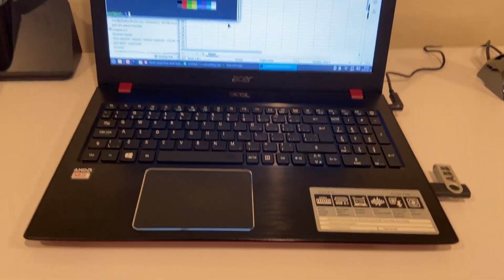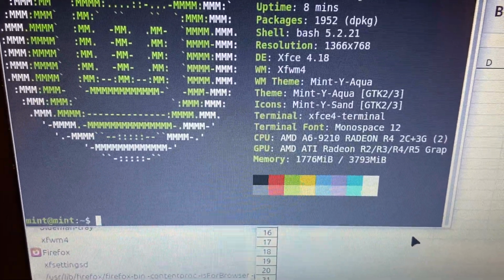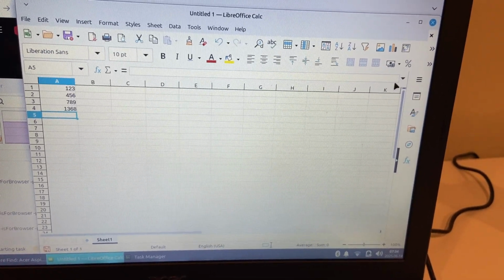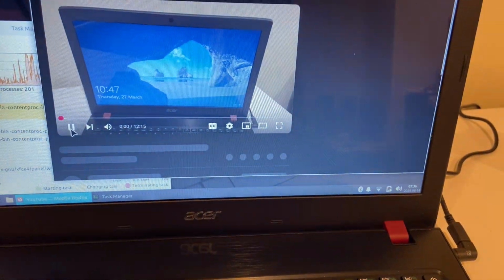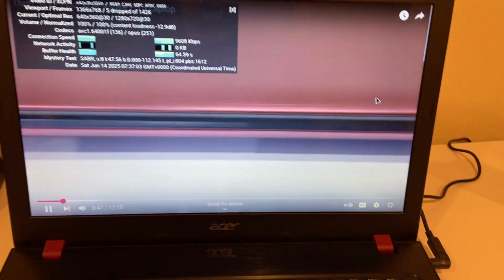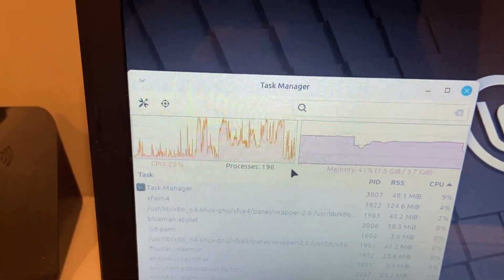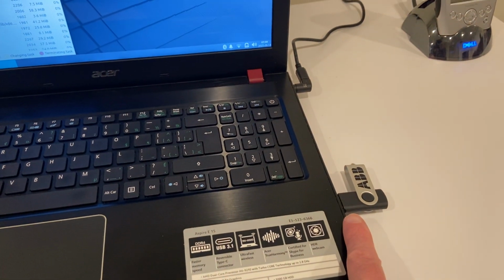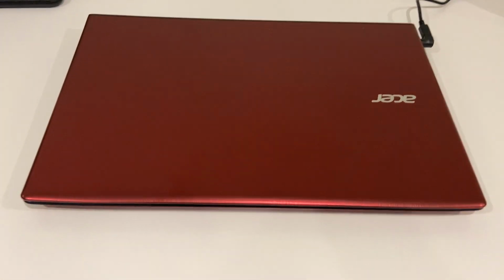Revisiting the Acer Aspire E 15 with Linux Mint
We gave this laptop a once over a couple of months back, but now it's time to see how it does running under Linux Mint... time to try some YouTube video playback... could this laptop be converted over to being a Linux laptop?